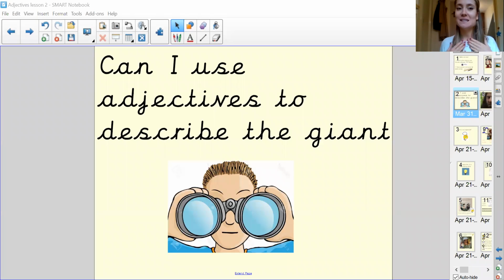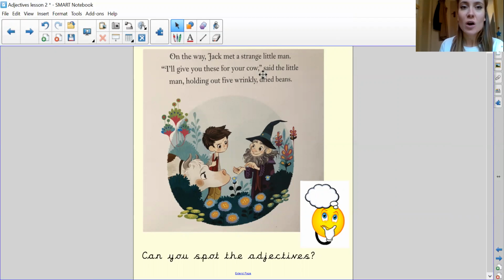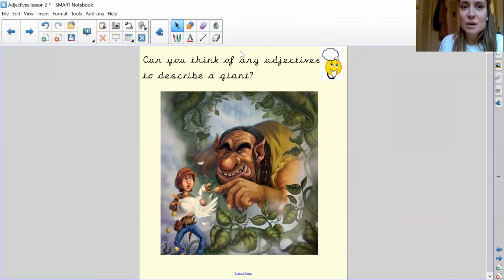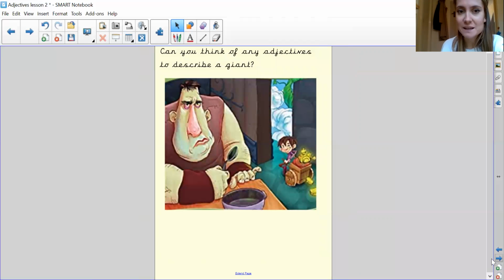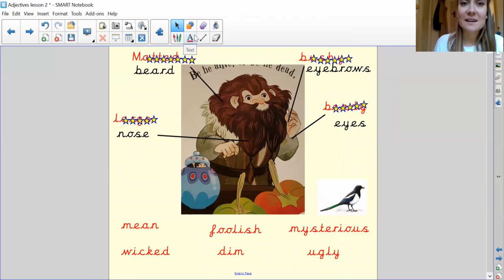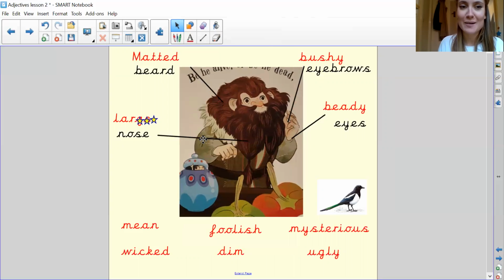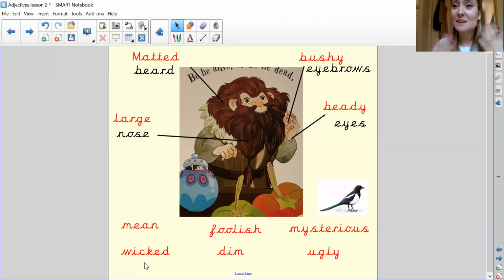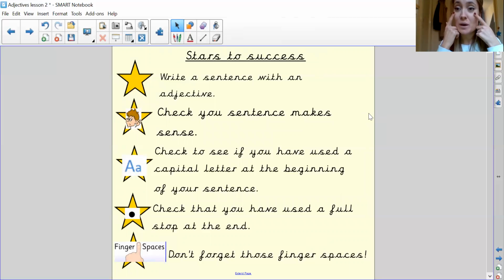Year 1- 12th January- Braille- English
Today we will be looking at some gruesome pictures of giants and describing them using adjectives.